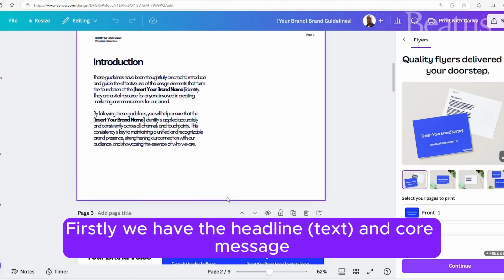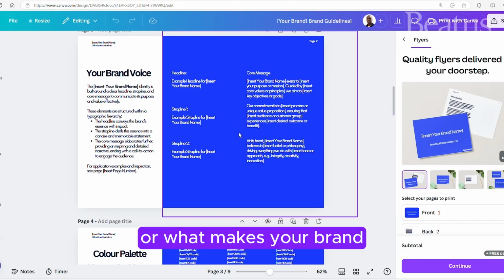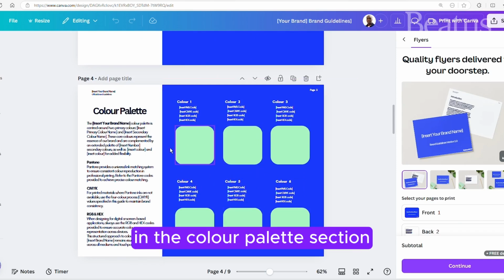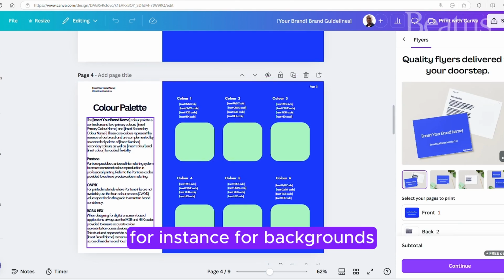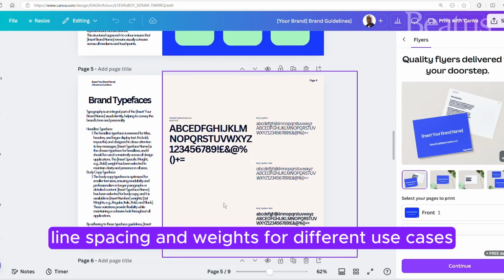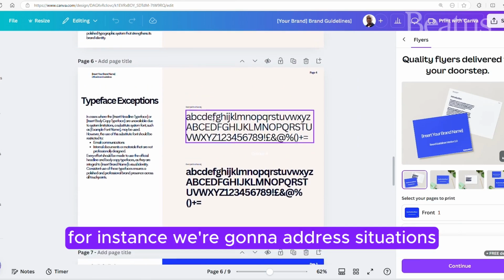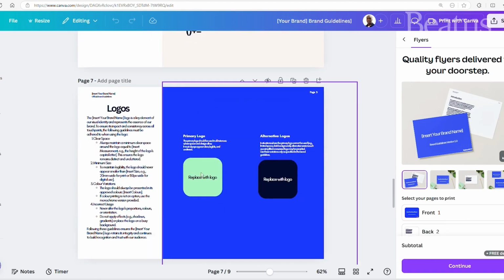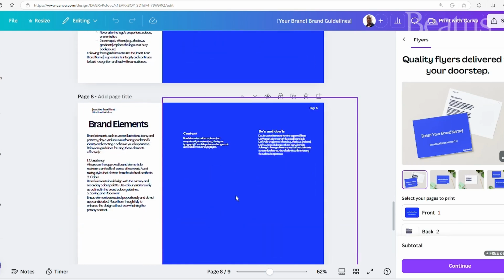Lesson 9: How to Build a World Class Brand with Canva - Brand Guidelines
### **Creating Brand Guidelines: Building the Foundation for a Cohesive, World-Class Brand**

In this lesson, you’ll learn how to create professional brand guidelines that serve as the backbone of your brand’s identity. For entrepreneurs looking to create world-class brands with Canva, brand guidelines ensure consistency, professionalism, and clarity across all touchpoints, saving time and avoiding guesswork.

This lesson ties together everything you’ve learned so far—logos, typefaces, colour palettes, and mockups—by organizing these elements into a cohesive document that guides your brand’s application in the real world.

### **The Job to Be Done: Why Brand Guidelines Matter**

As an entrepreneur, your brand guidelines serve a specific purpose: they ensure that your brand is always presented consistently, whether you’re creating designs yourself, working with a team, or outsourcing. This is the transformation they bring to your brand-building process:

1. **Cohesion Across All Channels**: From social media to product packaging, brand guidelines create a unified, professional look that builds trust and brand recognition.
2. **Time and Cost Savings**: Clear guidelines eliminate repetitive questions and back-and-forth, saving time for you and your collaborators.
3. **Confidence in Scaling**: As your business grows, brand guidelines make it easy to onboard freelancers, agencies, or team members without losing your brand’s identity.
4. **Professionalism**: They signal to clients, investors, and stakeholders that you take your brand seriously.
5. **Improved Brand Recall**: A consistent brand becomes memorable, making it easier for your audience to recognize and connect with your business.